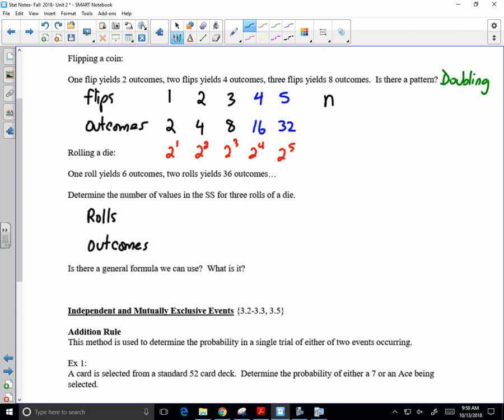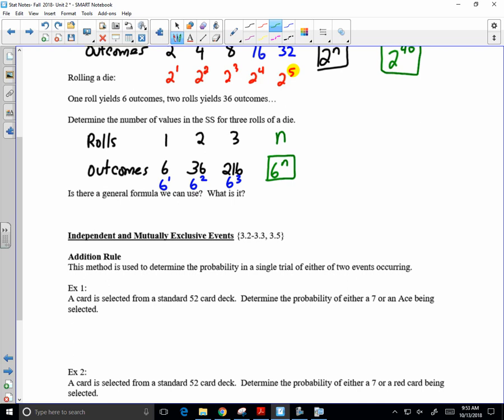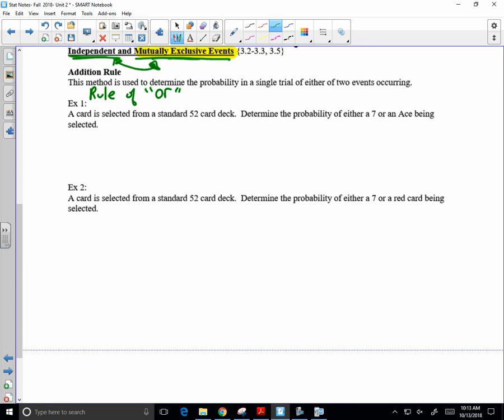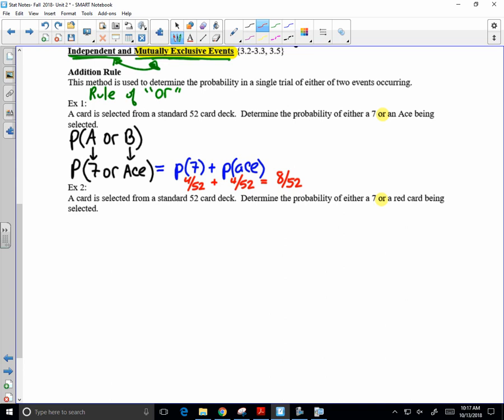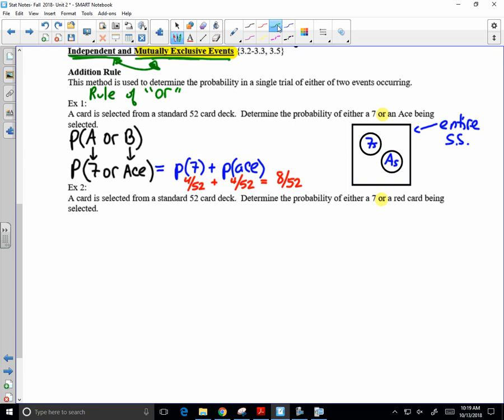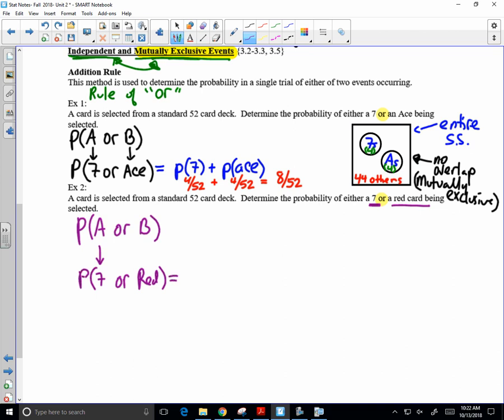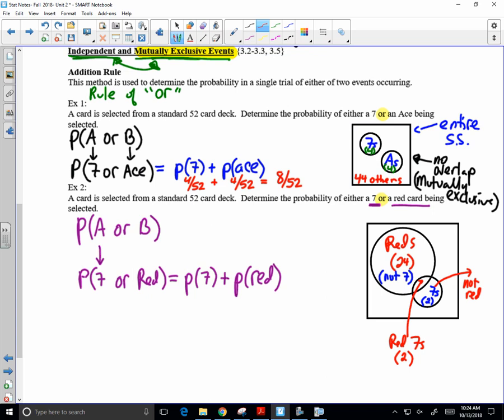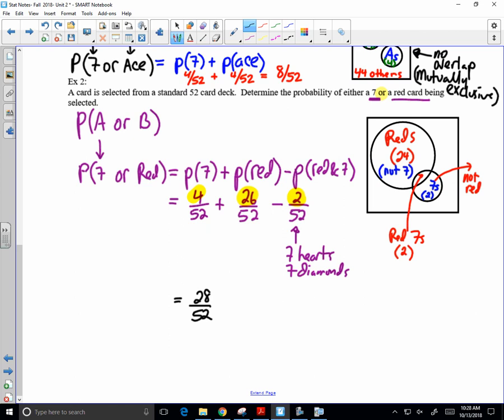Stat Unit 1 p25